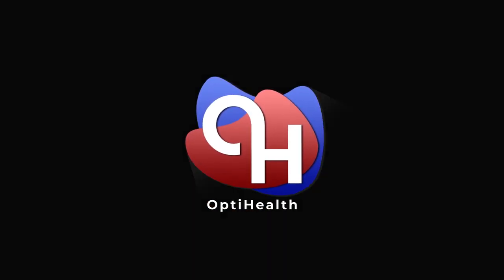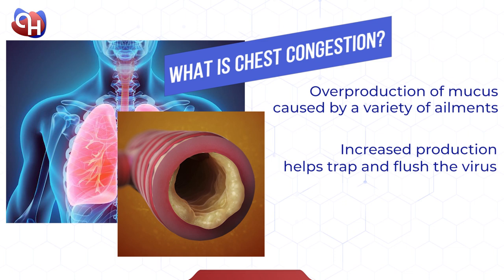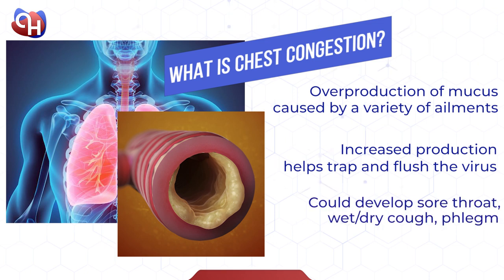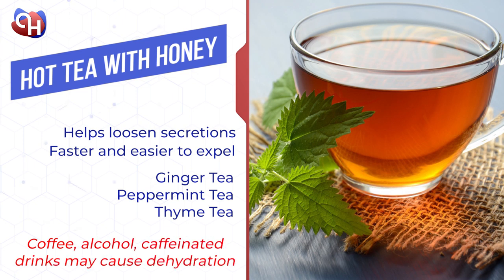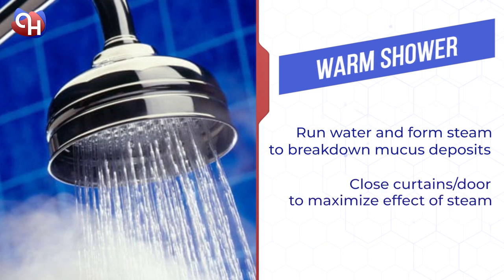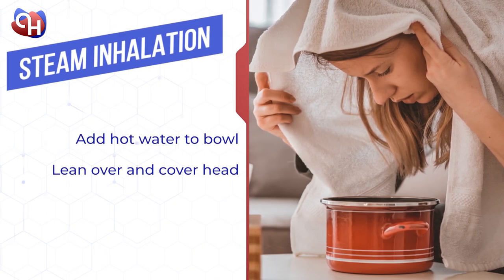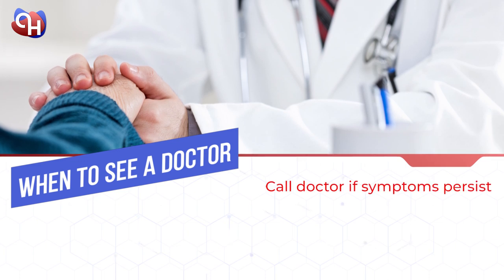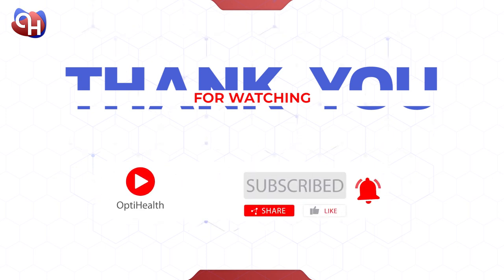Effective Home Treatment For Chest Congestion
Chest congestion brought about by colds is very common and lasts less than 10 days. However if left untreated and neglected, could lead to serious conditions. Here are some proven and effective home treatments to alleviate chest congestion. ⚠️ Always seek medical advice from your doctor as conditions vary from person to person.

❤️ We bind ourselves to promote quality content to promote healthy lifestyle and positive health awareness.

⚠️ Important:
- You must not claim the music as your own or sell the music anytime, anywhere.
- You must not use the music in your video content without giving full credit in your description.